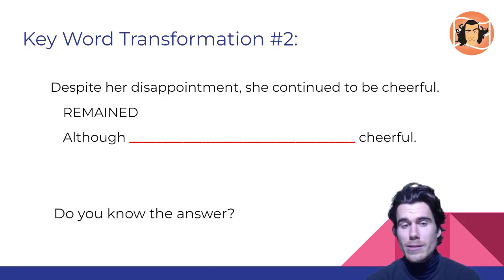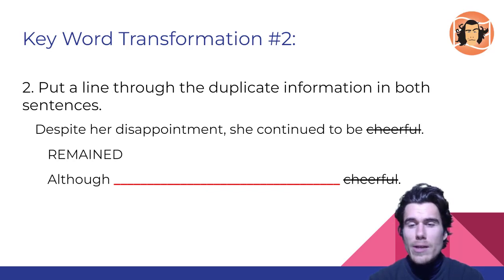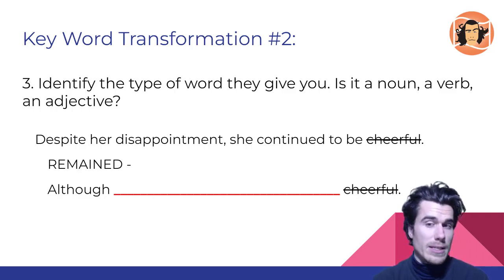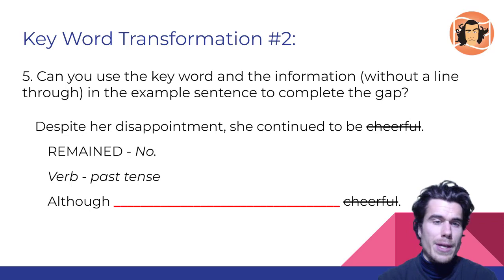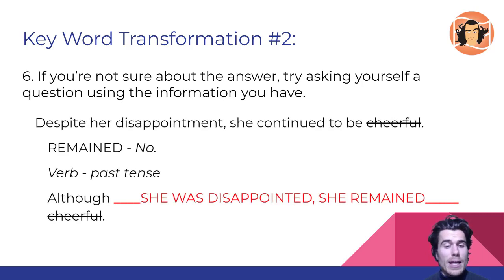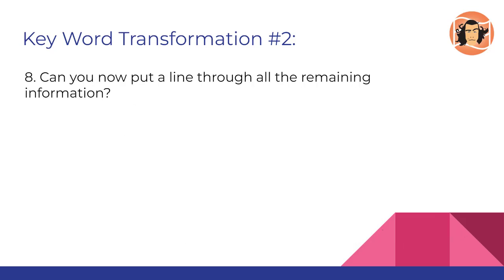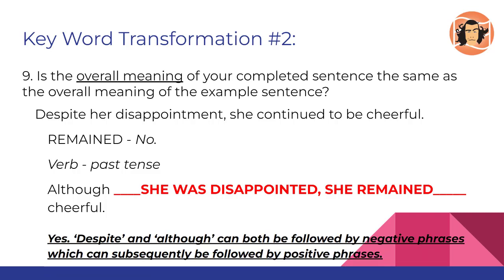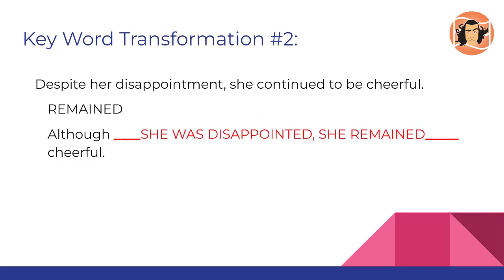Key Word Transformation 2 - C1 Advanced: CAE